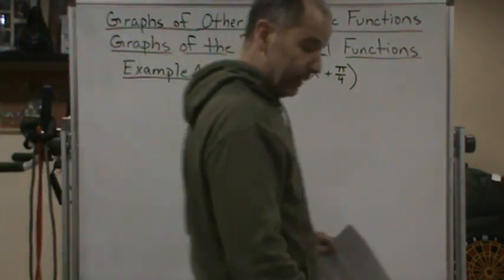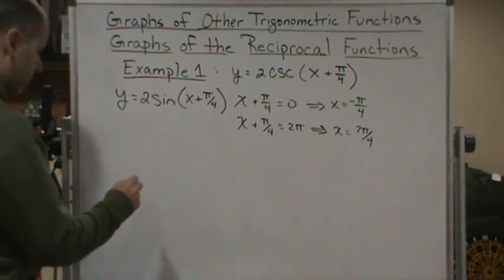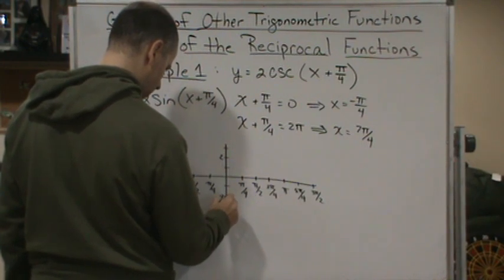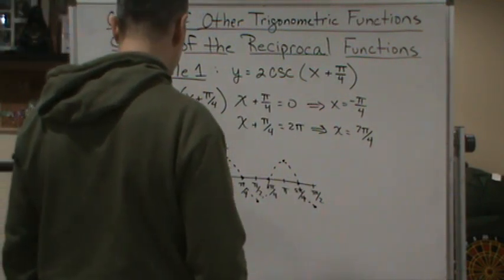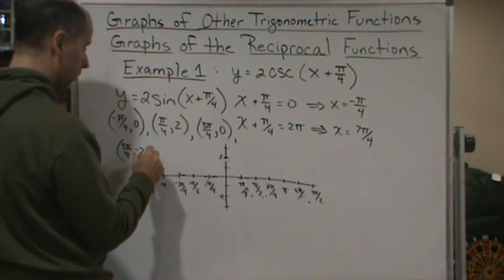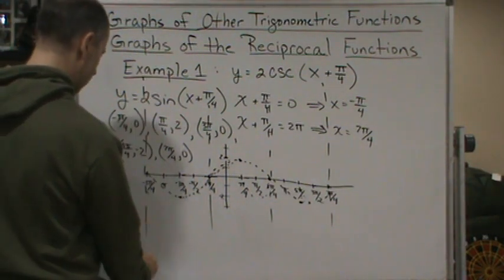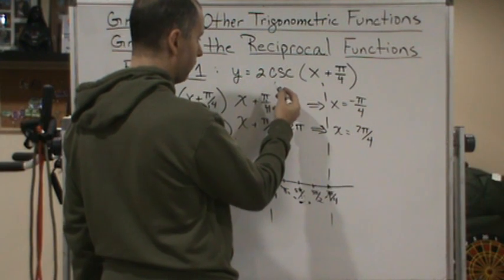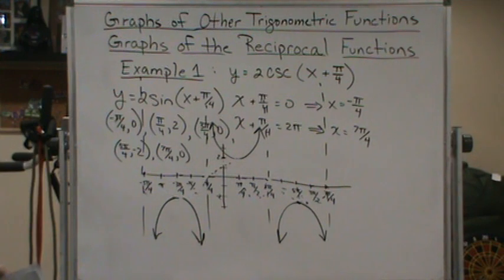MTH123 Trigonometry Graphs of Other Trig Fun Reciprocal Ex1